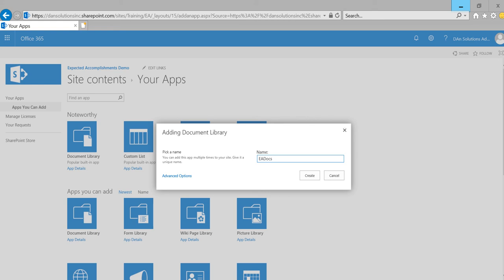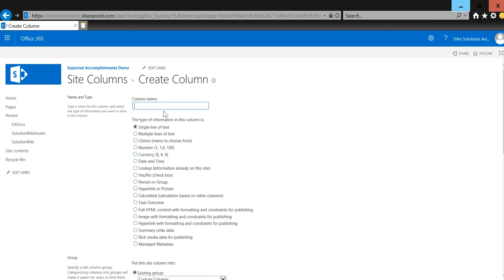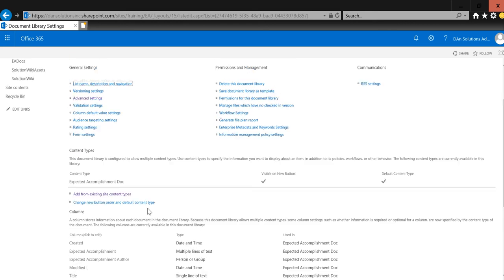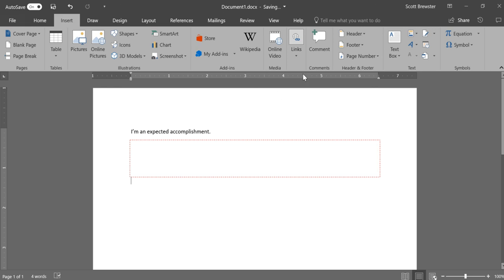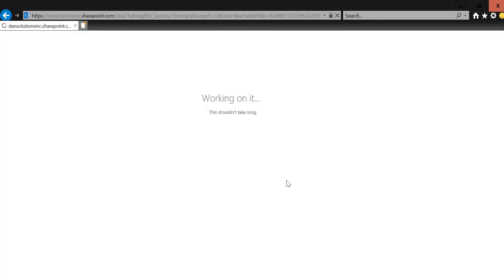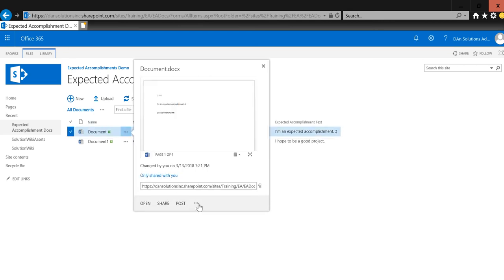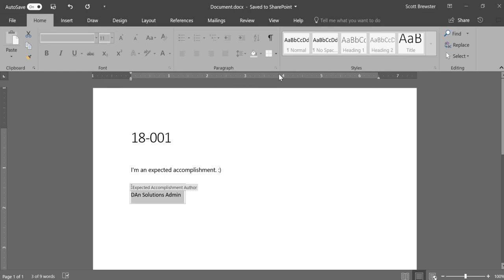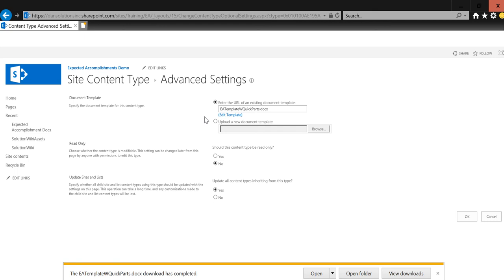SharePoint Document Libraries using MS Word Quick Parts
This is a recording I made years ago when doing a demo for someone else.  There wasn't anything proprietary, so I've decided to share it.  If you want the metadata to show up inside a Word document, you can do this.  It is a nifty way to create full documents from templates where you need to just add name, address, pronouns, etc.